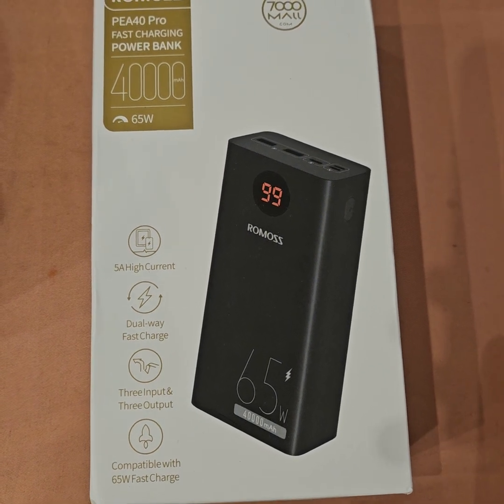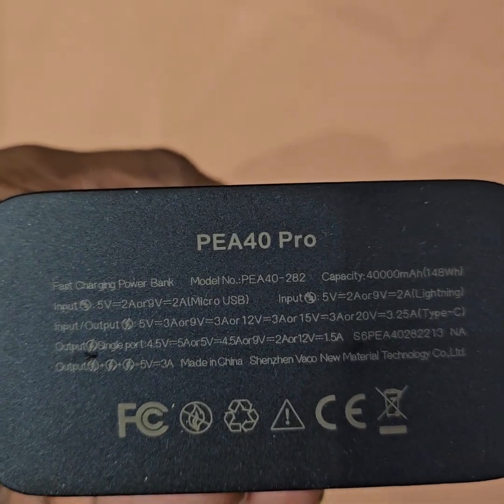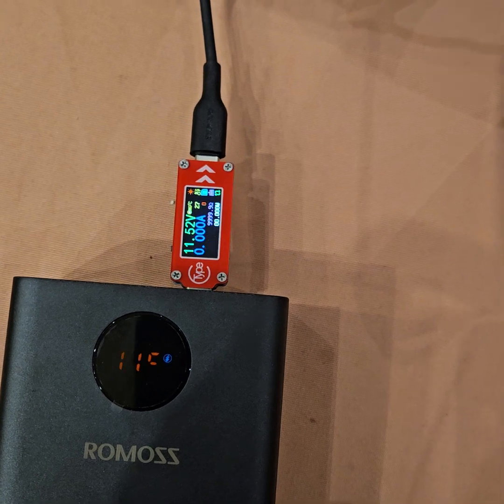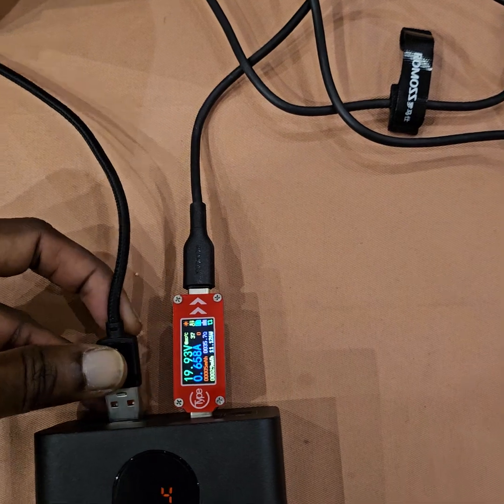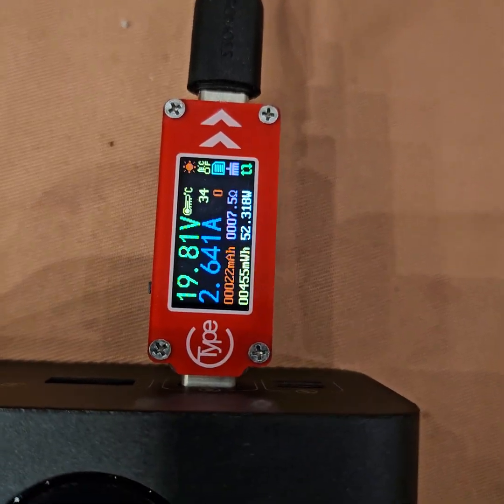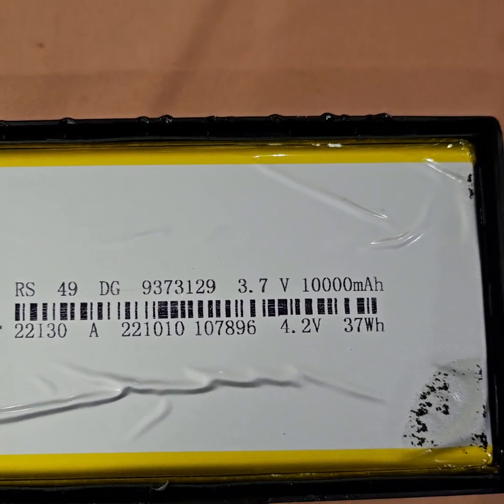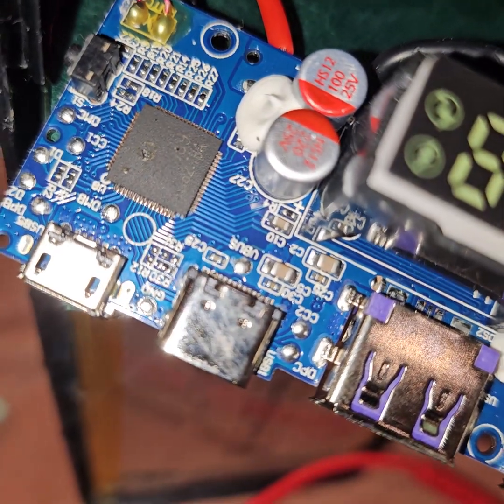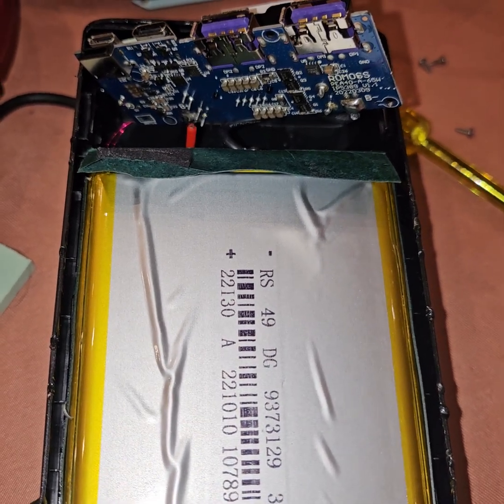Romoss PEA40 Pro 40000mAH 65W Powerbank, review with teardown and Problems IP5389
Review of IP5389 based Romoss 65w Powerbank. and the problems encounterd. First problem was that all the ports cannot be used at the same time. Then there was charging display problem.